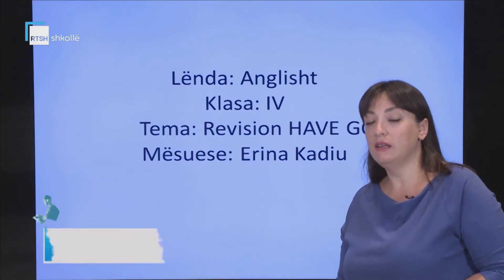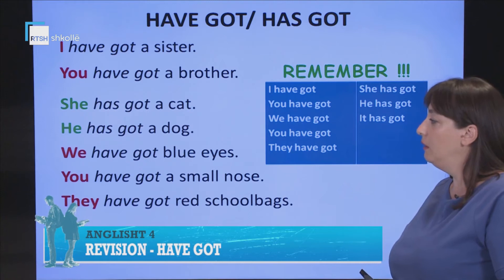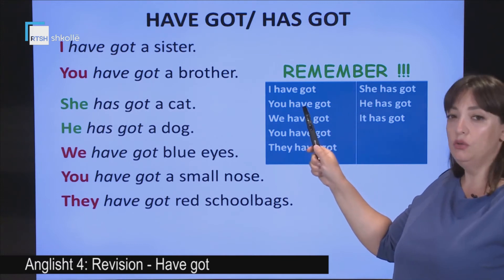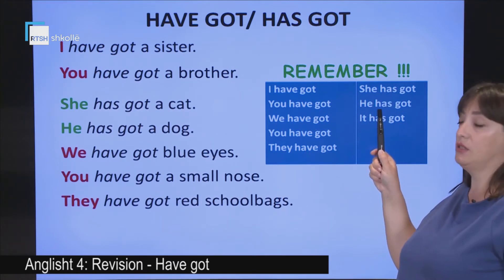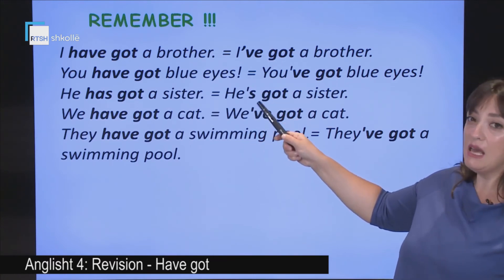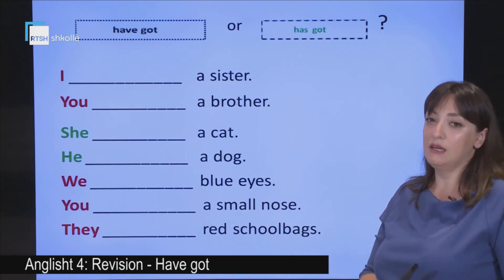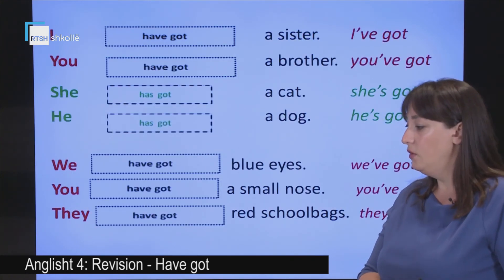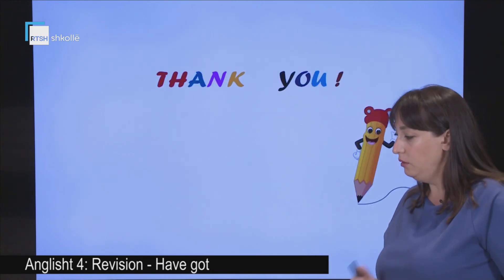Anglisht 4 - Revision: Have got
Mësuese Erina Kadiu